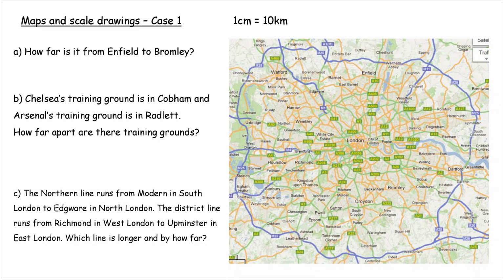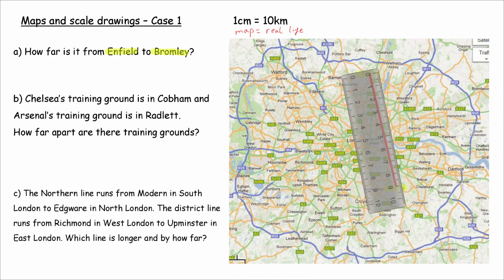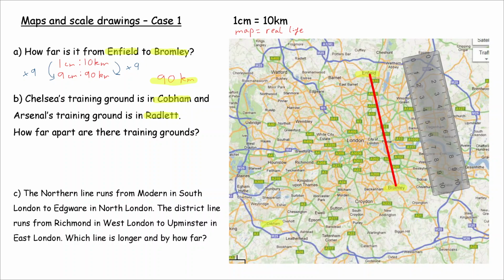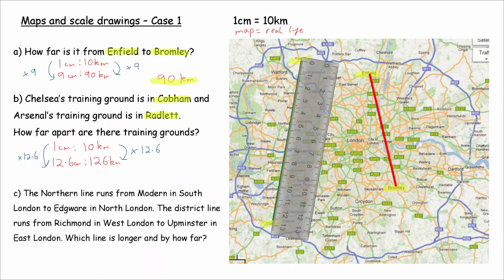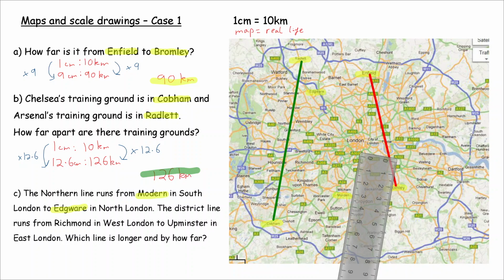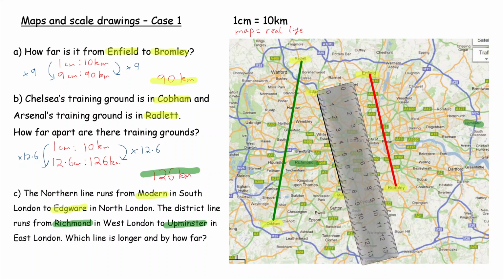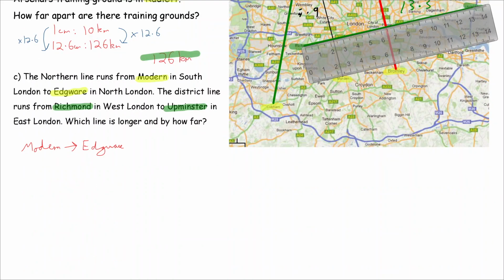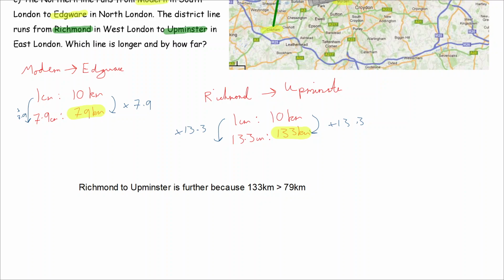30) Maps and Scale Drawings Example 1